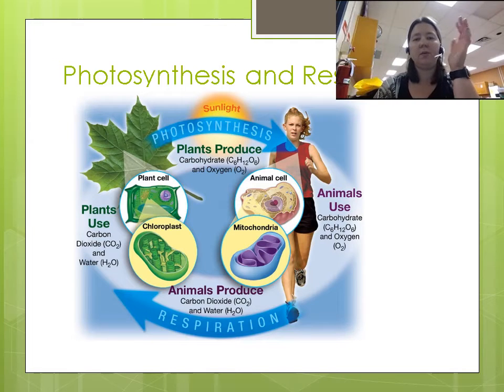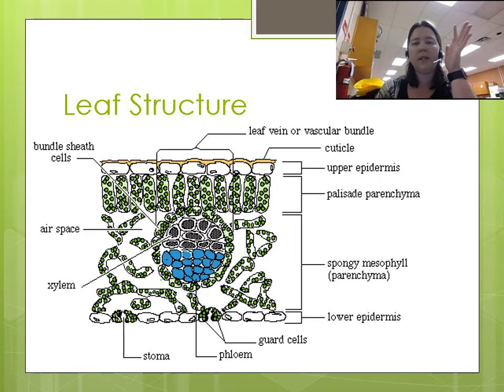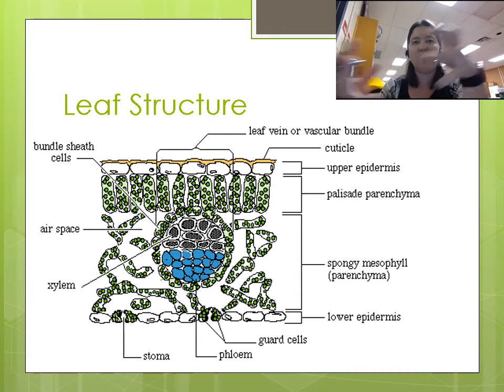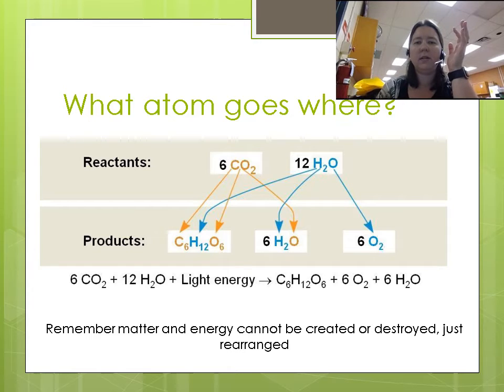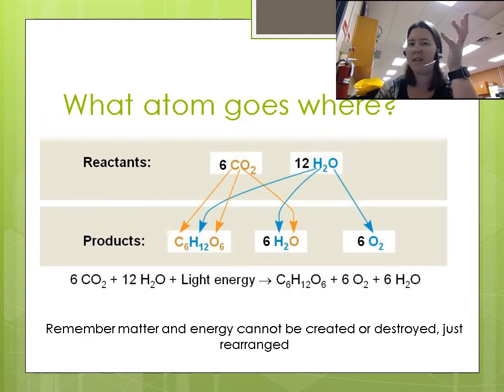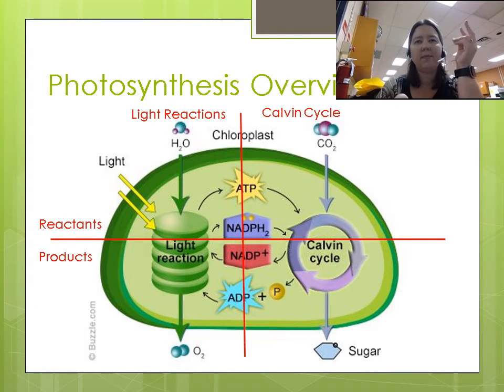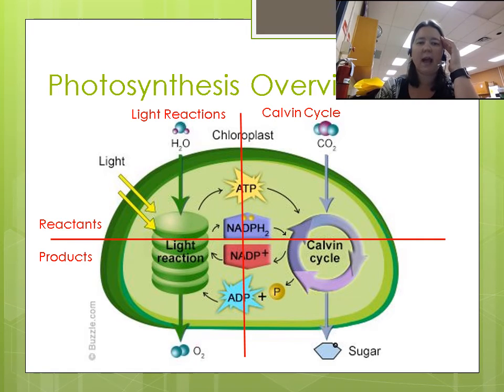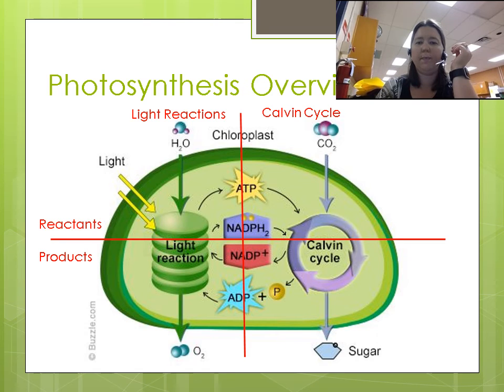Unit 2 Lecture 4